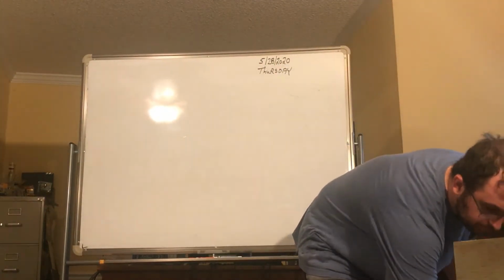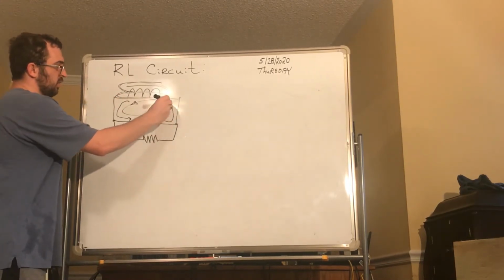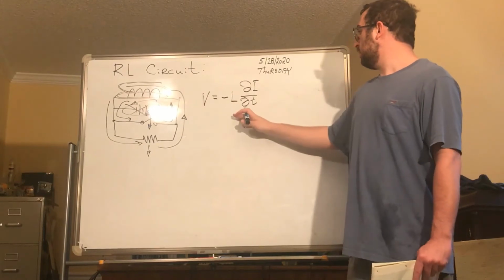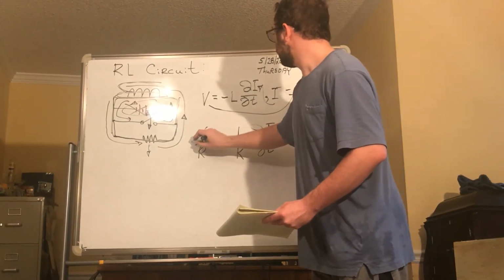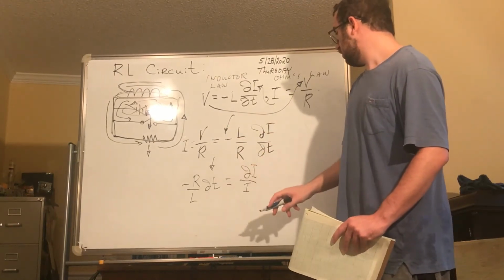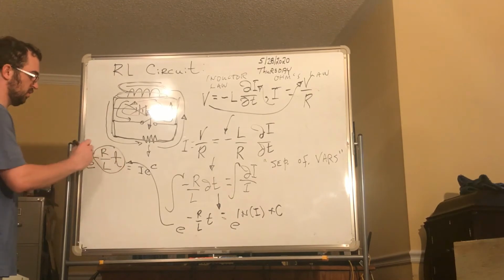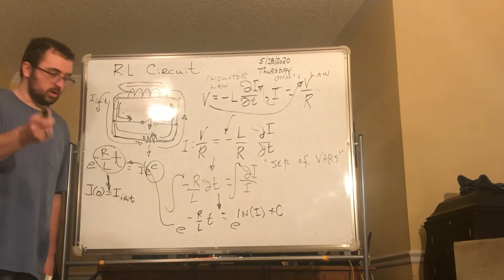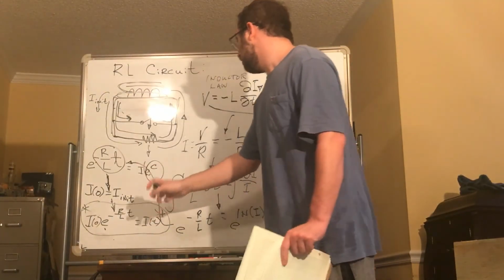The RL Circuit - Differential Equation Solved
This video details the first order RL circuit. Fundamental in circuits I and II next to the RC circuit. Seperation of variables solves the system and it is shown that inductors have an exponentially decreasing current when they are forced to pass current through resistance in parallel. This is similar to voltage in the RC network. Inductance is also explained in this video - it is the opposition to changes in electrical current in time. Hope this is enlightening and a great example of fundamental theory in DE theory and circuit theory.

- Josh Johnson
29 May, 2020